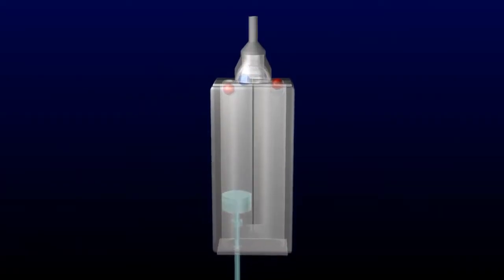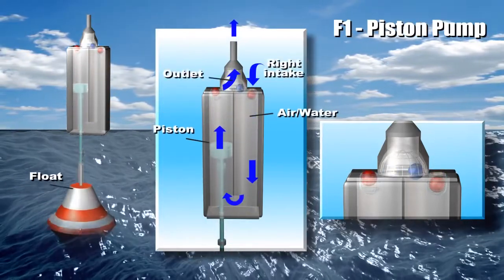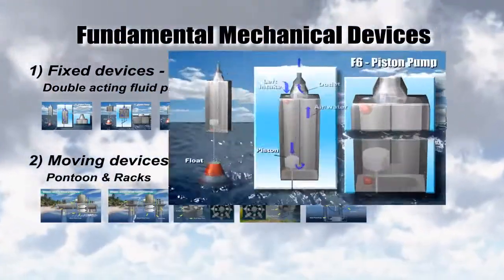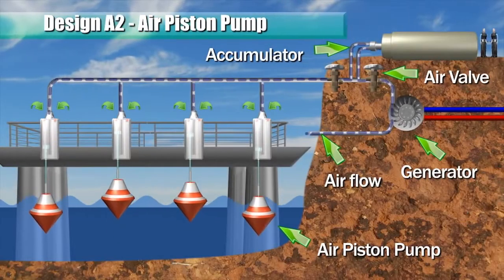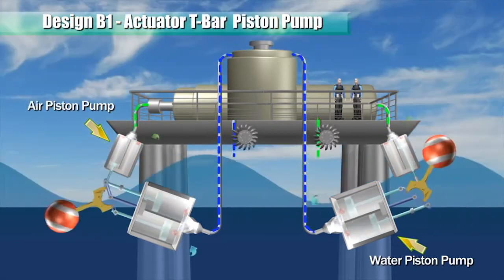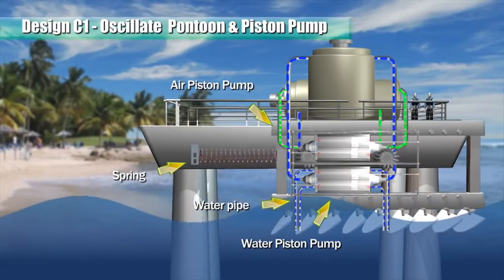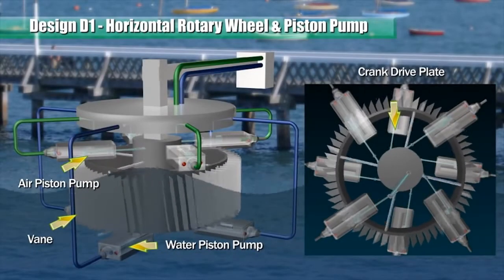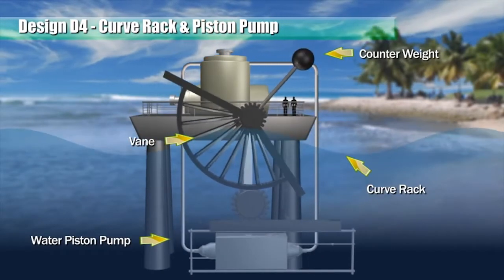Ocean Power Piston Pump & Racks